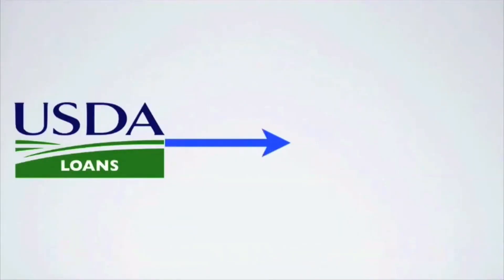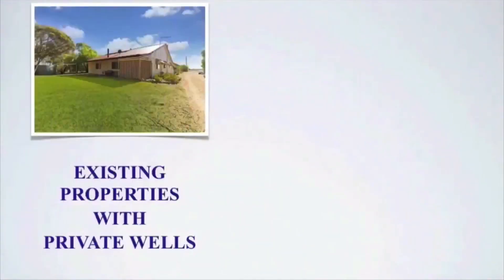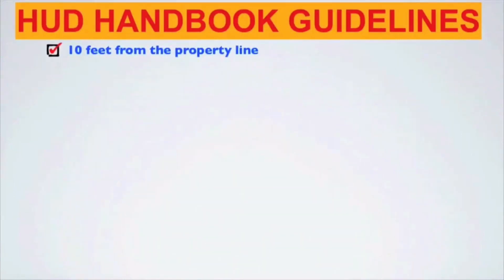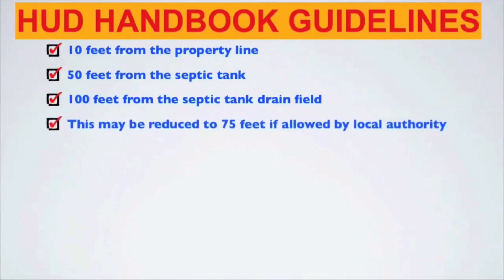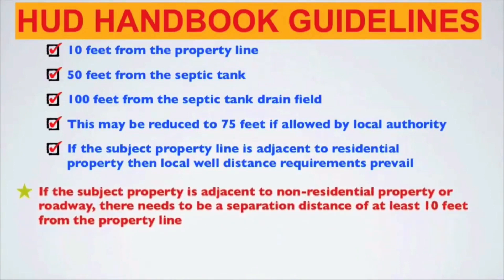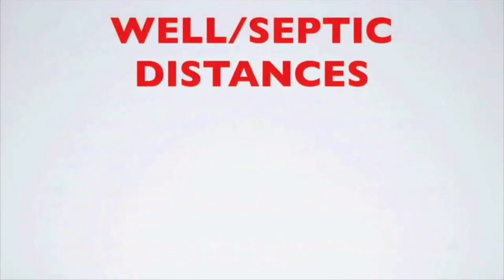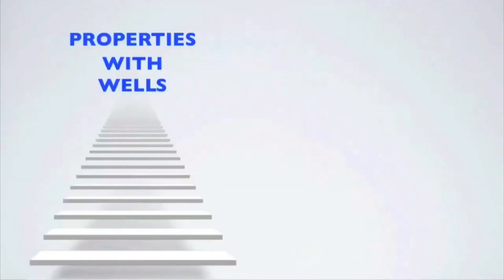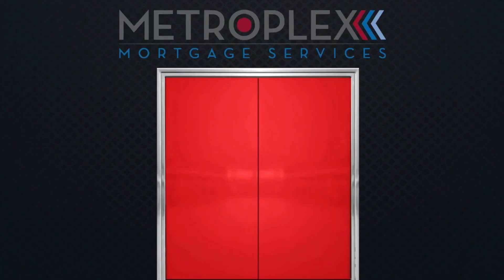Part 3 - USDA Property Eligibility: USDA loan requirements for distance between a well and septic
Part 3 - USDA Property Eligibility: USDA loan requirements for the minimum distance between a private well and septic.

Last week, we discussed USDA loan testing requirements for a private well.

However, when dealing with rural areas, it is critical to also understand the USDA loan requirements for the minimum distance between a private well and septic in Florida, Texas, Tennessee, and Alabama.

In today's video, I will break down the USDA loan well and septic distance requirements and explain minimum property eligibility for USDA Rural Home Loans.

USDA Property Eligibility: What are the USDA  loan requirements for the minimum distance between a private well and septic in Florida, Texas, Tennessee, and Alabama?

As an approved lender under the USDA Single Family Housing Guaranteed Loan Program,

USDA minimum property requirements for well and septic distance measurements follow HUD Handbook 4000.1 guidelines.

HUD Handbook 4000.1 minimum distance requirements between wells and sources of pollution for Existing Construction* are as follows:

A well must be a minimum of 10 feet from the property line.
A well must be a minimum of 50 feet from septic tank.
A well must be a minimum of 100 feet from the drain field.
However, this distance may be reduced to 75 feet if allowed by the local authority.
If the property is adjacent to a residential property then local well distance requirements prevail.
If the property is adjacent to non-residential property or roadway, then there needs to be a well separation distance of at least 10 feet from the property line.
The distance requirements of the local authority will prevail if greater than what is stated in the HUD Handbook.

*Remember that this guidance is for existing properties only and different requirement will apply to new construction.

Preparing for USDA Well and Septic Distance Requirements

Generally, USDA well and septic distance requirements are not customarily measured until after the sales contract is received.  With that being said, it is critical to let us know of any upfront concerns so we can provide timely advice to help keep the transaction on track.

Don't let USDA well and septic distance requirements overwhelm you... because we are here to help! While these properties may involve extra steps, our expertise is here to assist with opening the door to homeownership!

Just call or email if you have any qualifying questions, want to discuss a new scenario, or would just like to take advantage of our free 2nd opinion service which is great for those existing transactions.